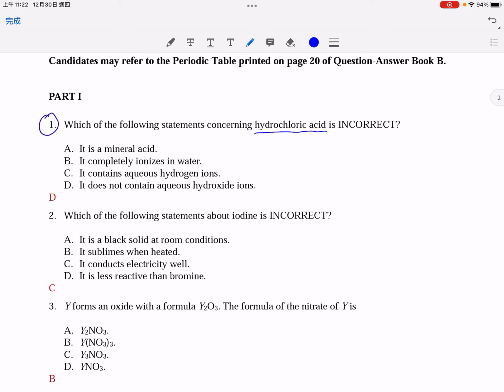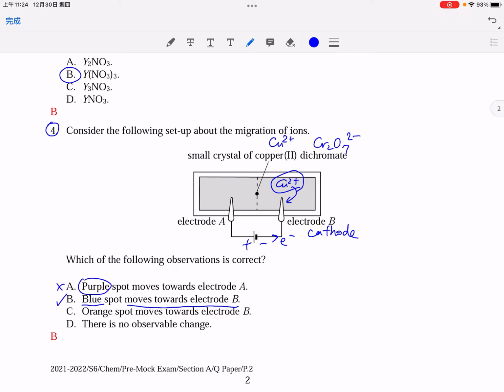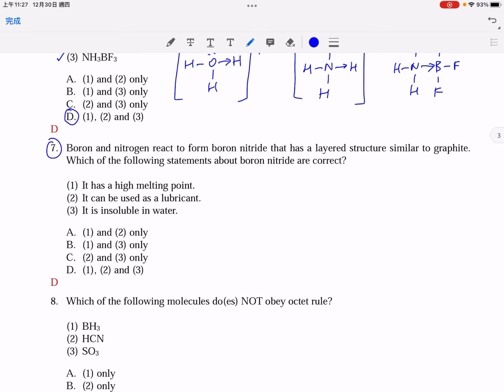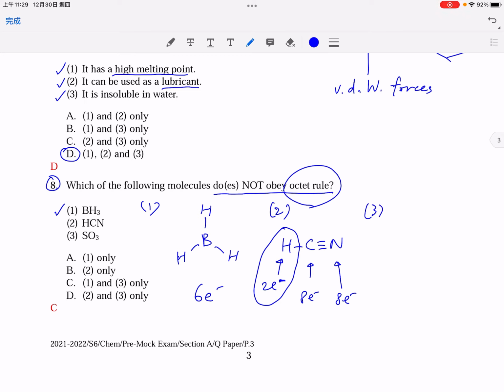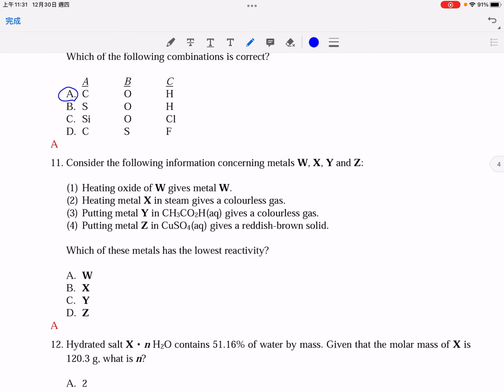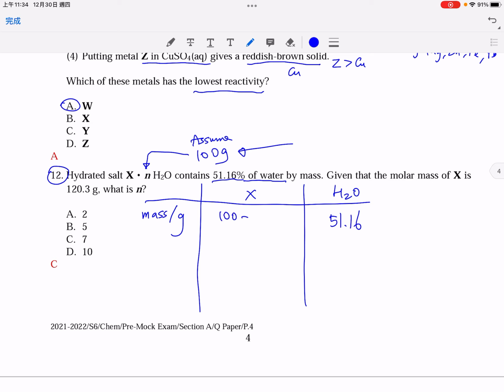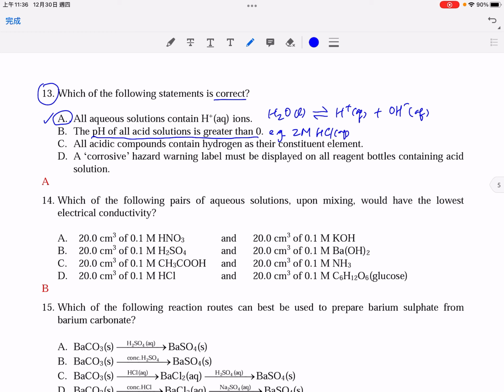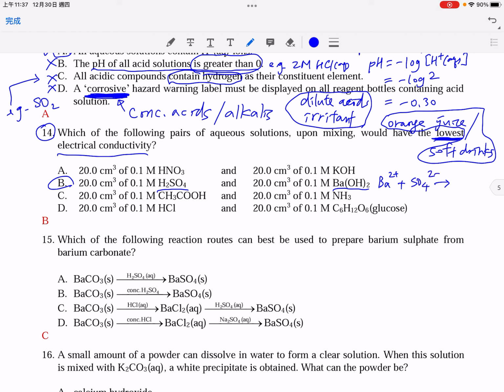[DSE Chemistry] S6 Pre-Mock Exam Paper 1A (Part 1)｜English Subtitle (CC)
歡迎讚好👍、分享↪、留言💬大家交流下😆
👇Chemsir 個人帳戶
👇Chemsir 化學教育專頁《Chemsir.talking.chemistry》